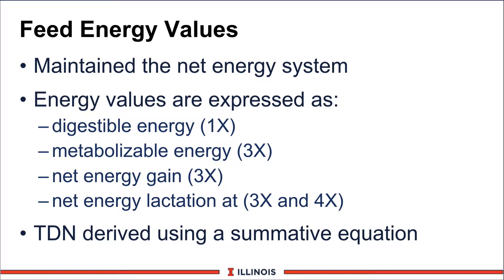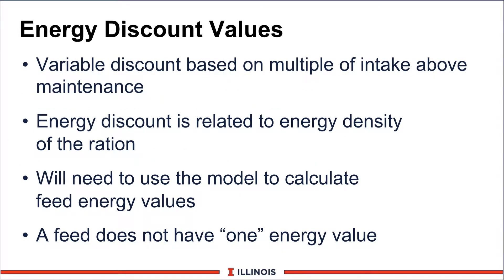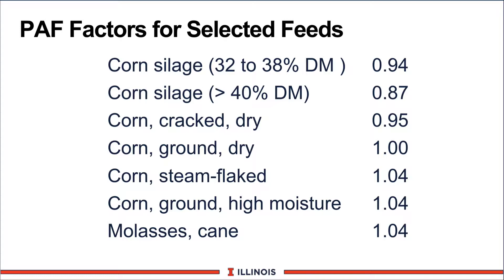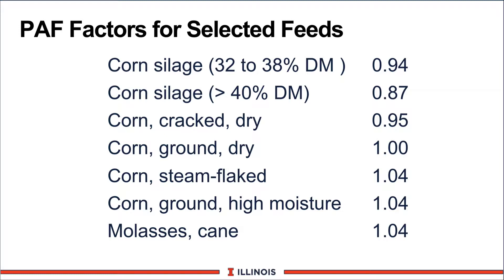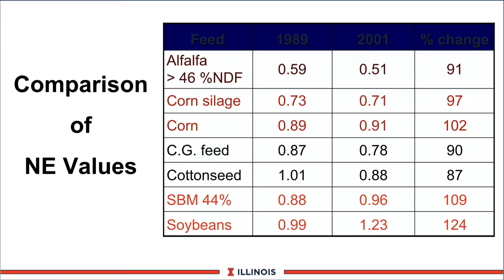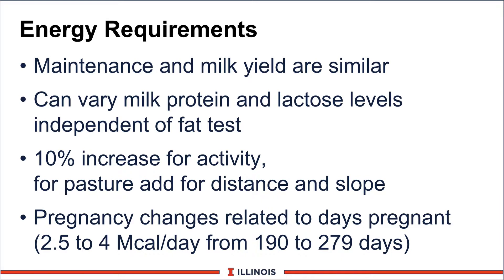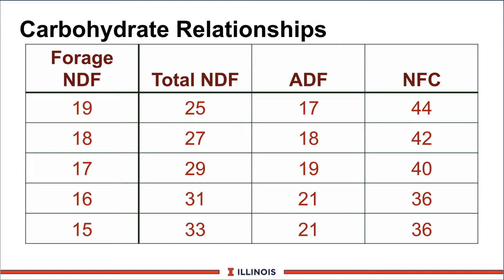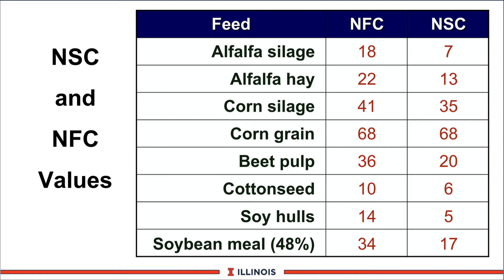Dairy NRC 2001 Energy Considerations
Mike Hutjens, Extension Dairy Specialist at the University of Illinois, review the dairy NRC 2001 energy considerations and applications.